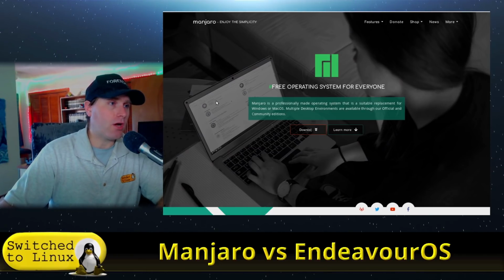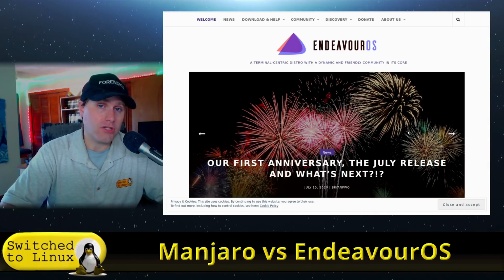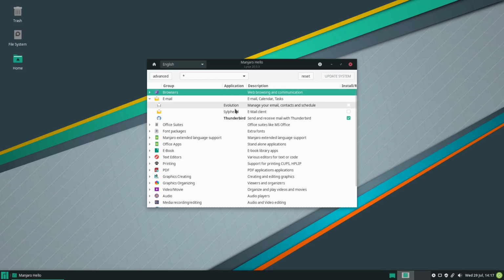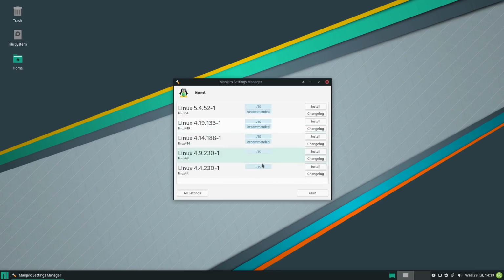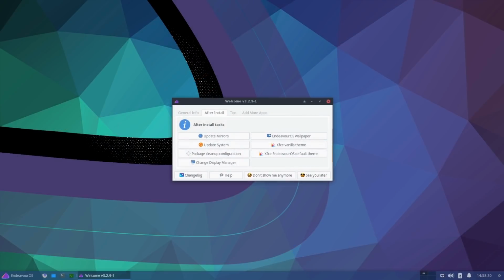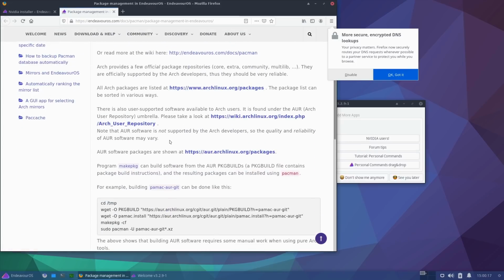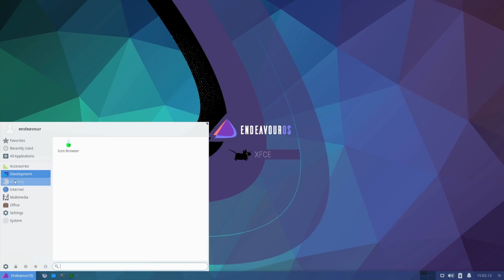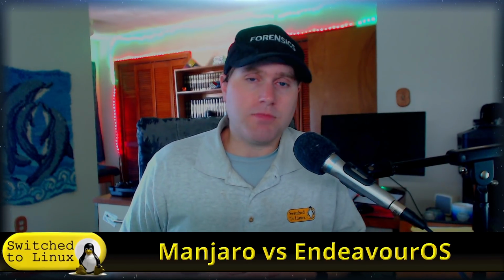Manjaro vs EndeavourOS | DistroWars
Today we will look at two arch-based distros. Manjaro is a fine distro and my choice for new Arch users to get up and running, but EndeavourOS is quickly becoming one of my favorite installers. Let's compare the two on DistroWars!

00:00 Introduction
04:07 Manjaro
08:49 Endeavour
14:20 Conclusion

Support Switched to Linux!
🐸 Gab: @switchedtolinux
💡 Minds: @switchedtolinux